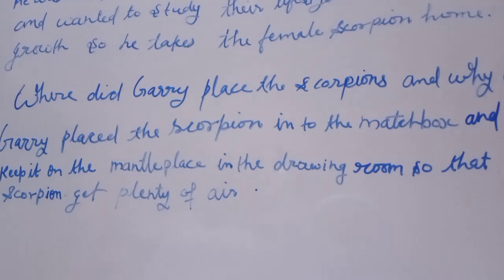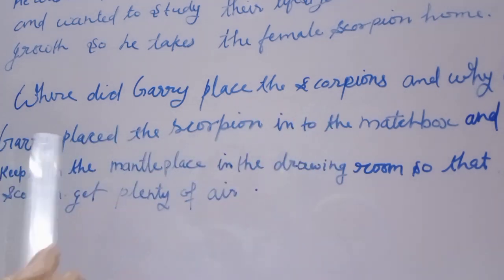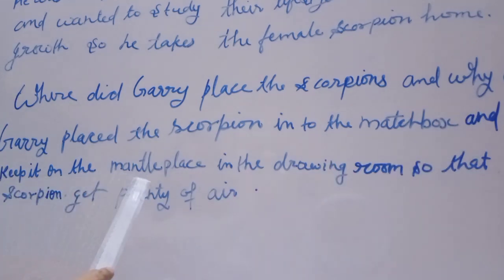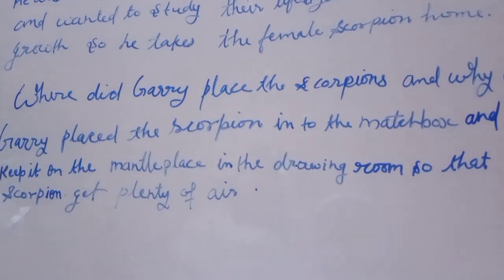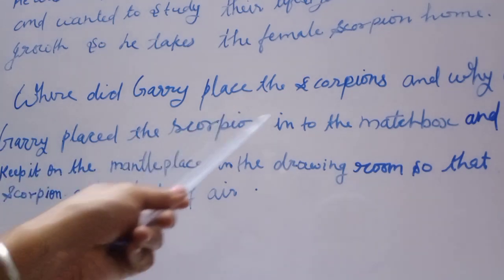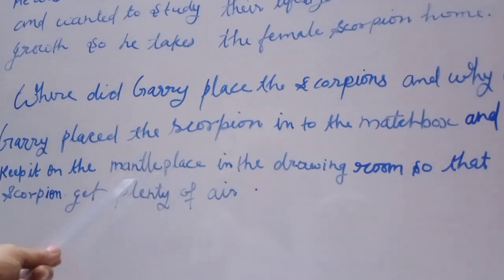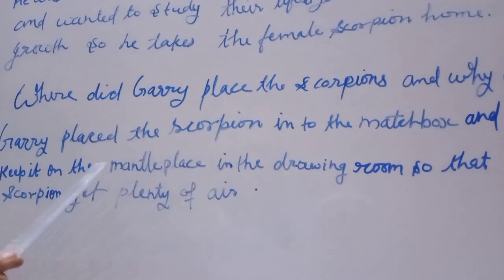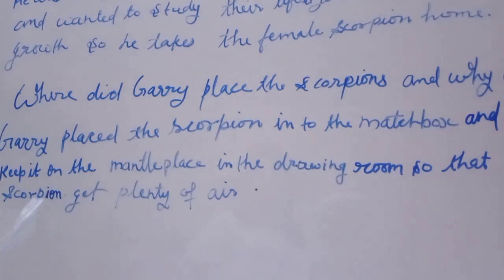English_Chapter_Solution_The_World_in_a_Wall December 9, 2020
In this video i have explained the chapter's questions and answers.

To know more  about this chapter so go through my explanation video *The world in a wall*

The world in a wall is a story about a boy who finds a wall near his home. He carefully observes the wall and sees many living creatures living on it,varying from geckos to crane-flies. They were divided into day and night workers,the hunters and the hunted. to know more go through my explanation video *The world in a wall*